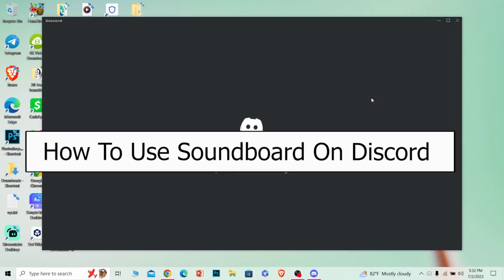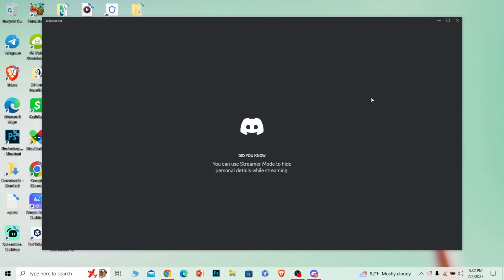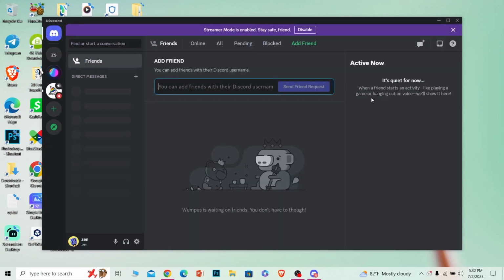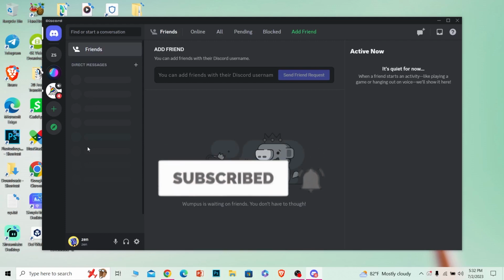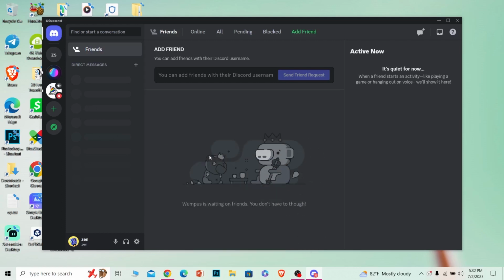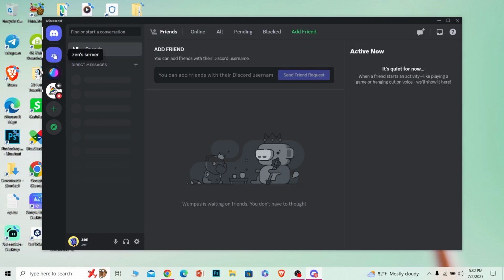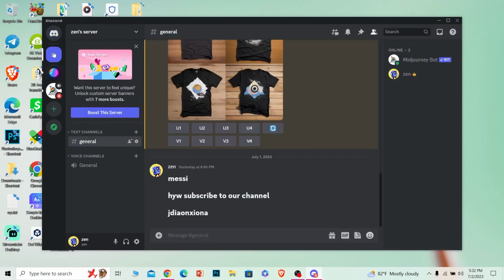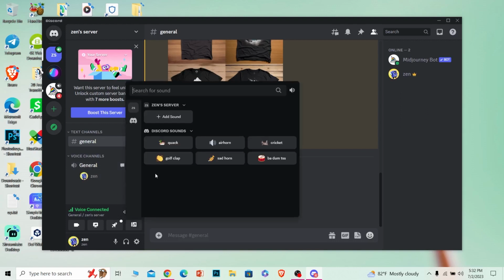How To Use Soundboard On Discord (2023)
This video guides you through the exact steps on how to use soundboard for discord.